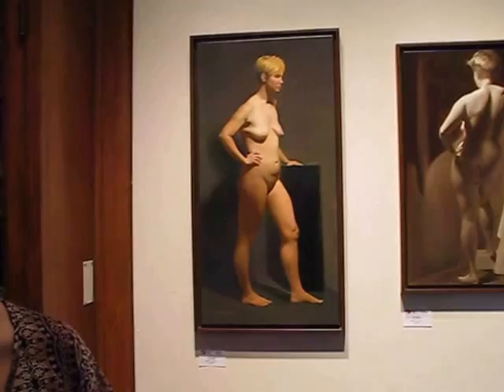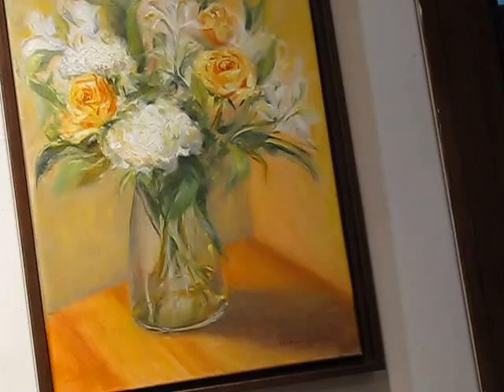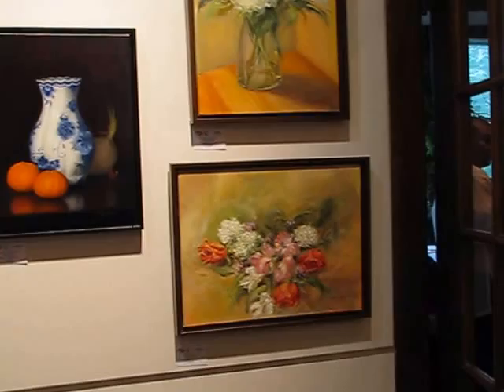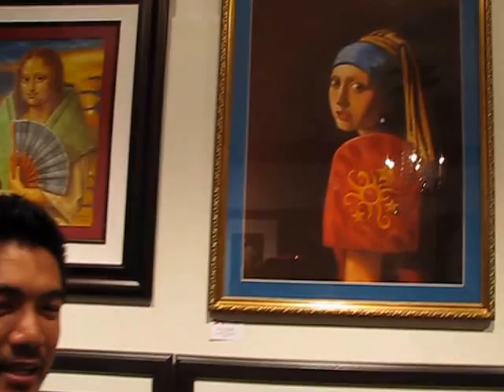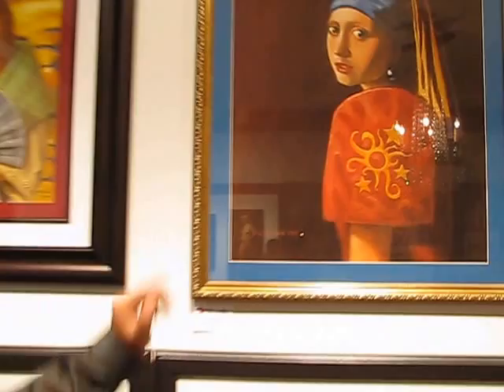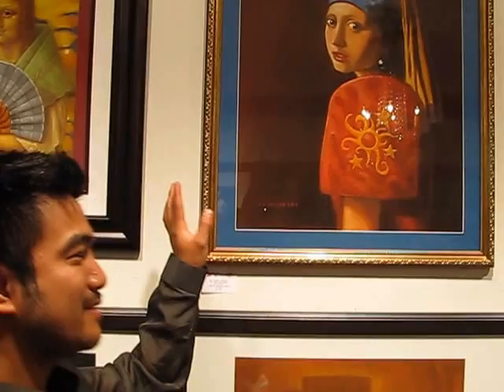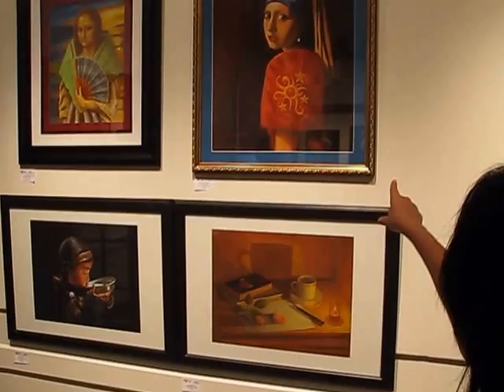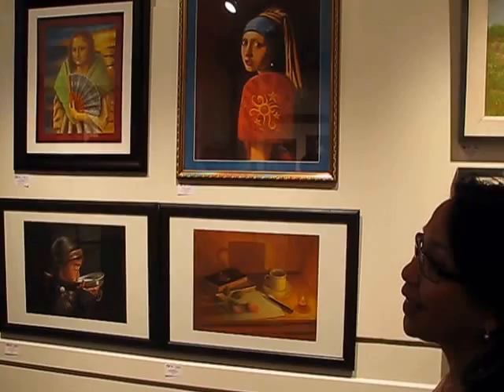Spotlight on Artists Maridi Nivera and Mark Salinas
Filipino artists Maridi Nivera and Mark Salinas are among the painters participating in the special art exhibition by the Philippine Artists Group of Canada to mark its 25th year and also to celebrate the 115th anniversary of Philippine independence. The formal opening took place on Saturday, June 22 at the Cedar Ridge Creative Centre on 225 Confederation Drive in Scarborough.